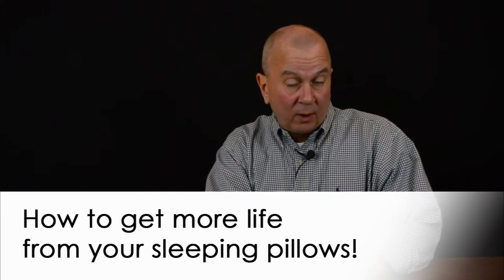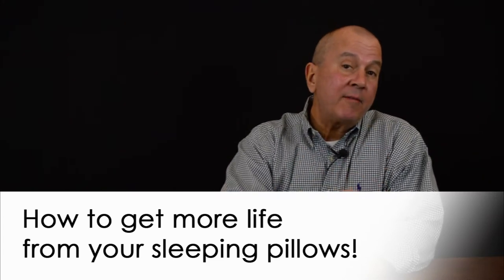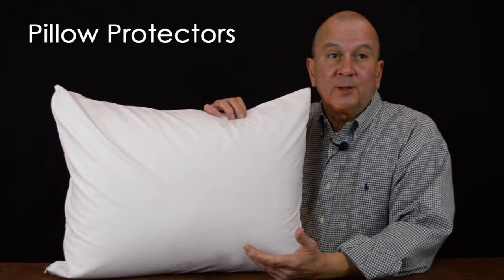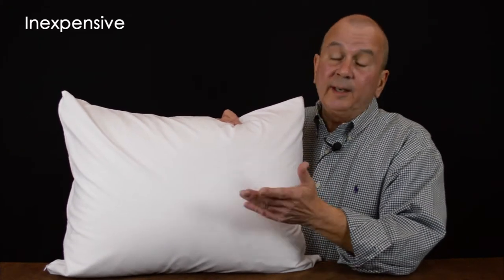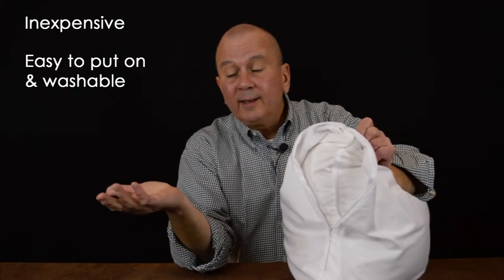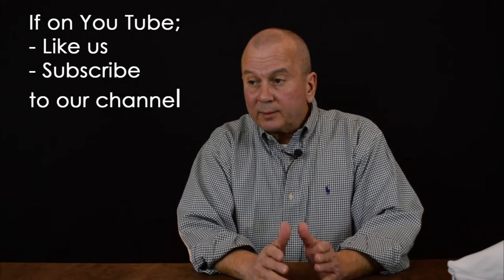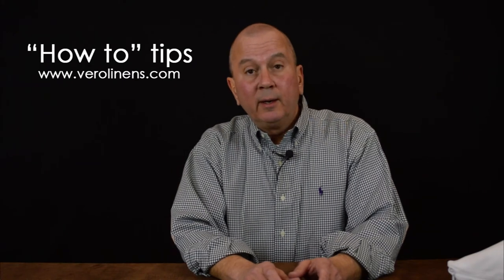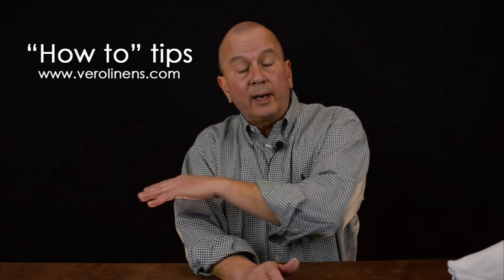How to keep your down pillows cleaner & get more life from them!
Would you like to get more life from your pillow? Well, pillow protectors can add years of life to you pillow. In this video we explain what this inexpensive item is and how it will keep your pillows cleaners and fresher.